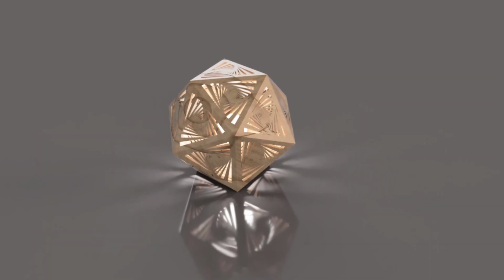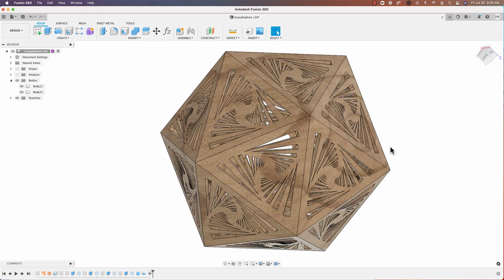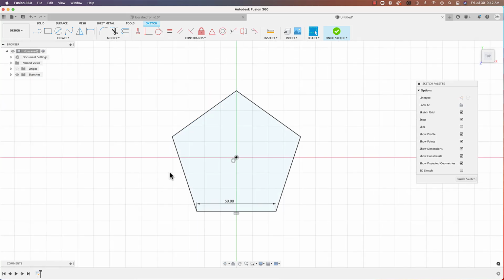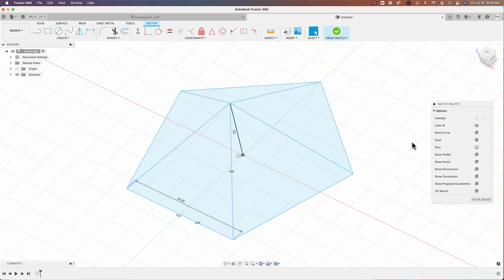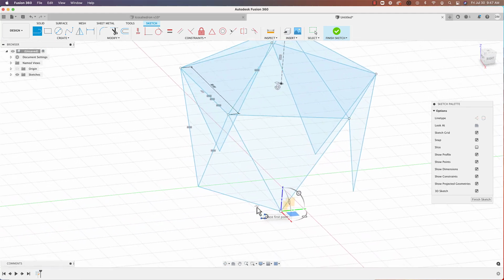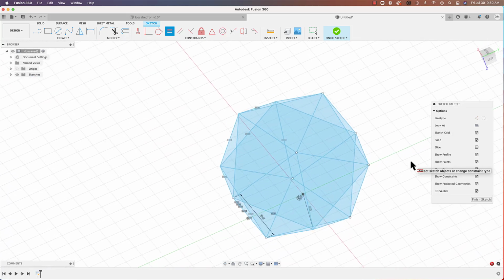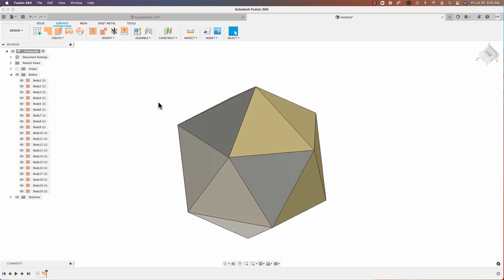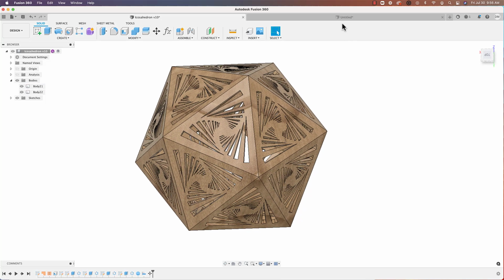Design an Icosahedron the Easy Way in Fusion 360 with 3D Sketch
In this video lesson we design an icosahedron using just the line tool and the equal constraint.  This model shows the power of sketch constraints in Fusion 360.

Shoutout to First New York City for inspiring this video.